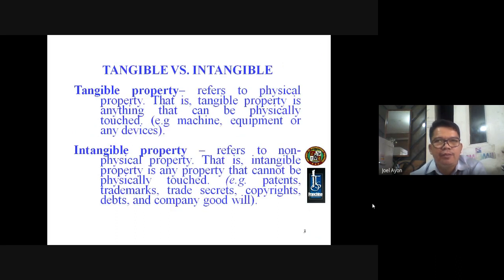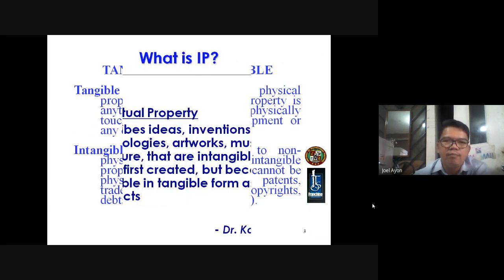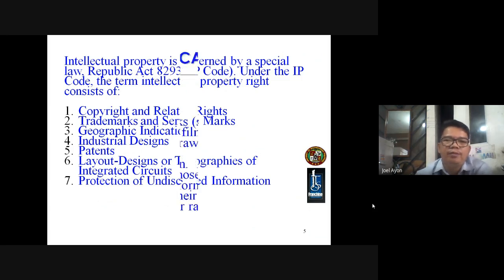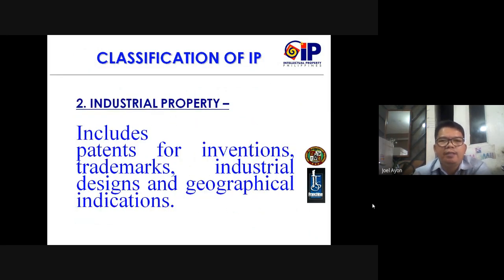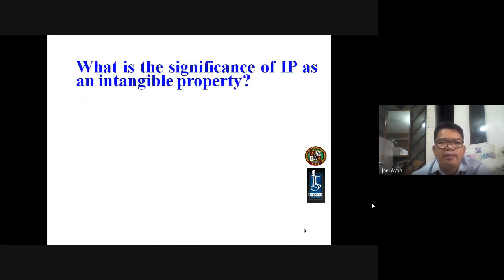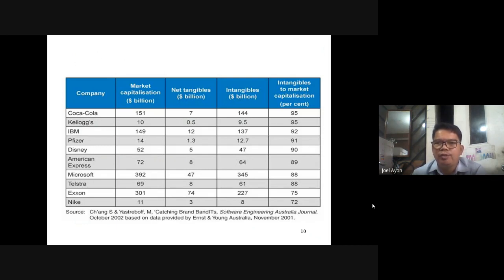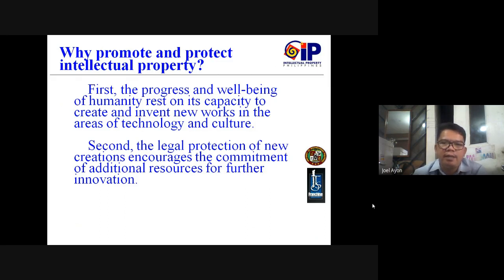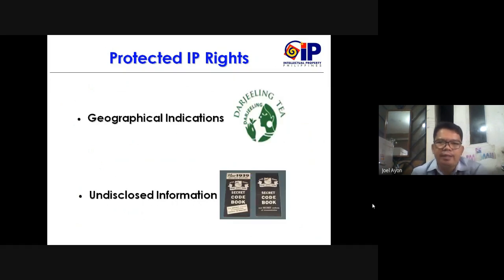INTELLECTUAL PROPERTY RIGHTS (IPR) INTRODUCTION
INTRODUCTION TO INTELLECTUAL PROPERTY RIGHTS- PATENTS, COPYRIGHTS, TRADE SECRETS, ETC.